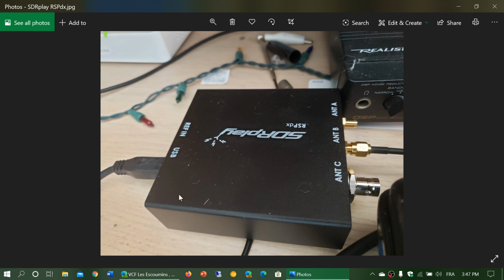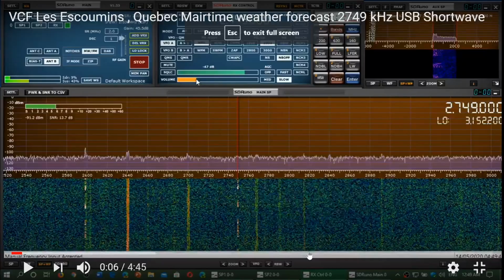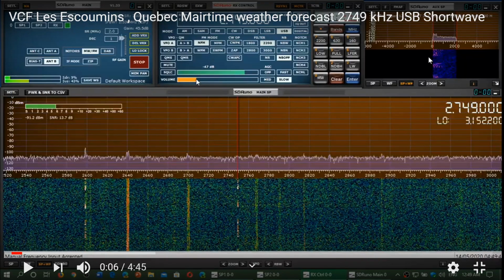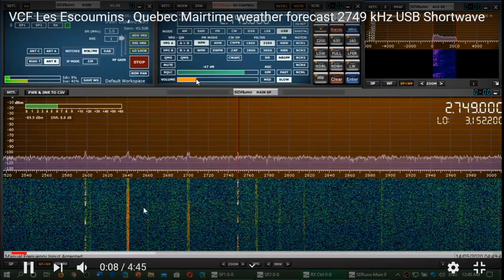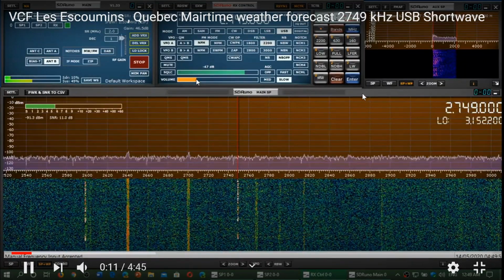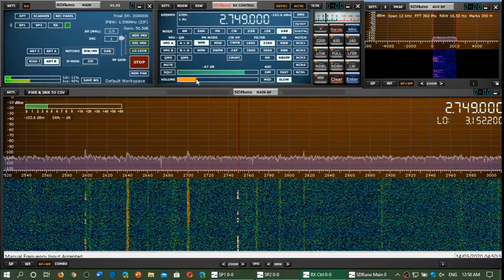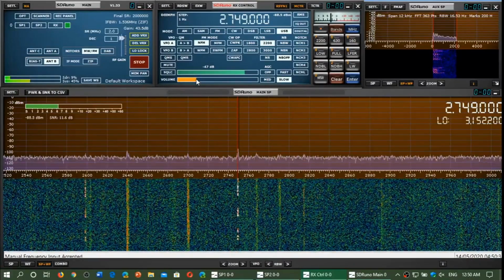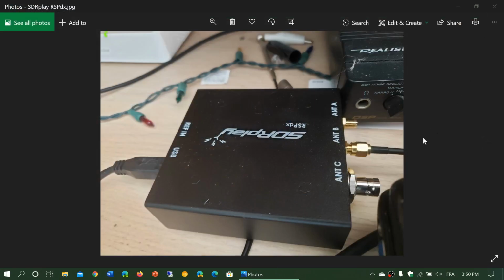PART 12 Shortwave for Beginners What are SDR's Software defined receivers and what they do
What is an SDR ?